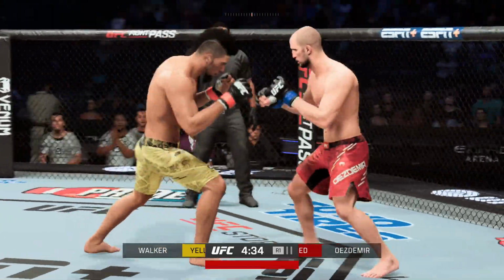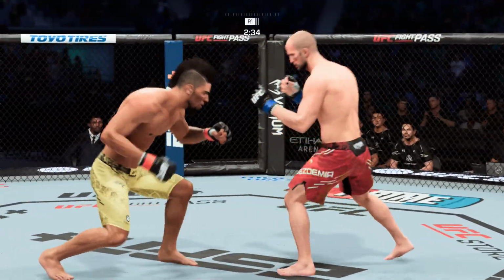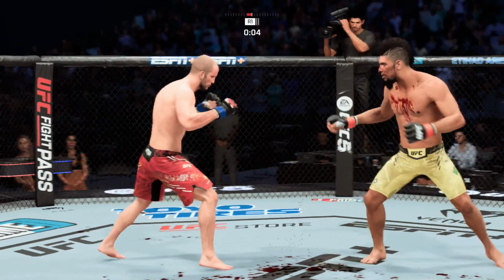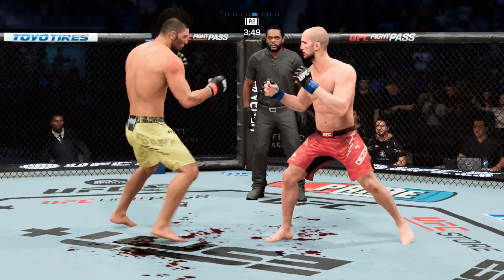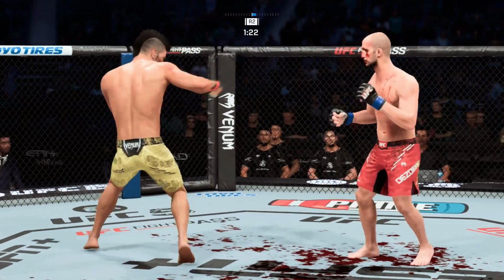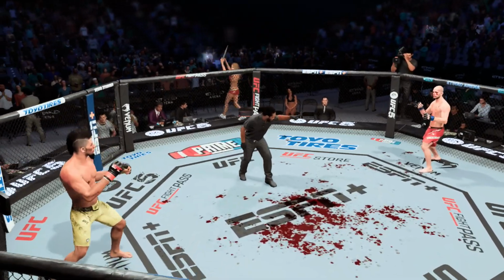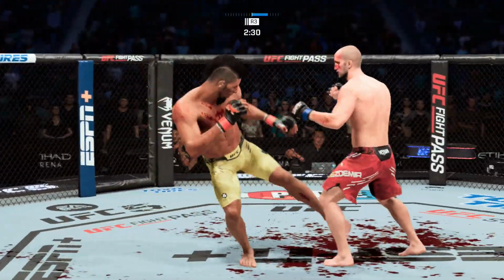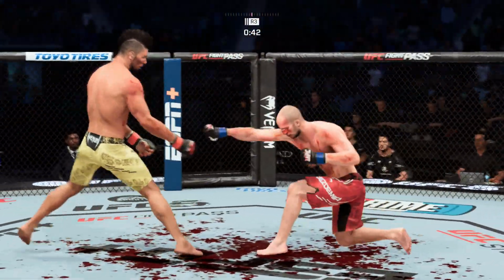Johnny Walker vs Volkan Oezdemir FULL FIGHT | UFC 5 AI Simulation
AI Simulation

We create Simulations to give a fantasy idea who would win in a real fight! :)
Realistic Stats

We have many other different fight match ups and fighters so be sure to search our channel to find the fighters you want to watch! 🥊